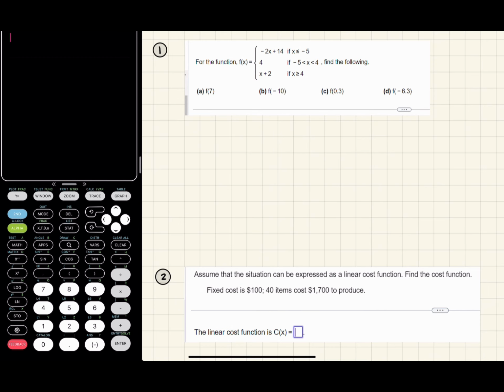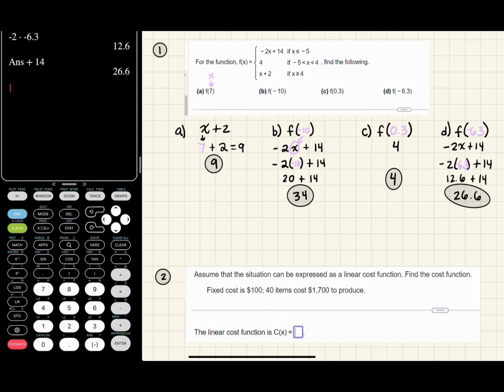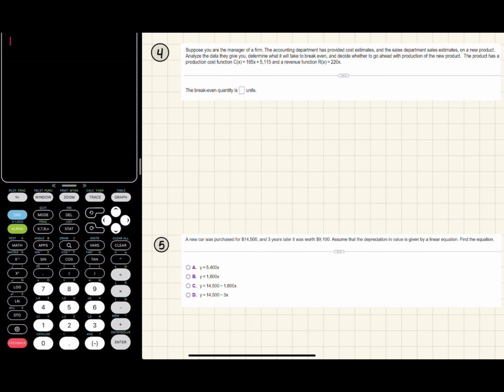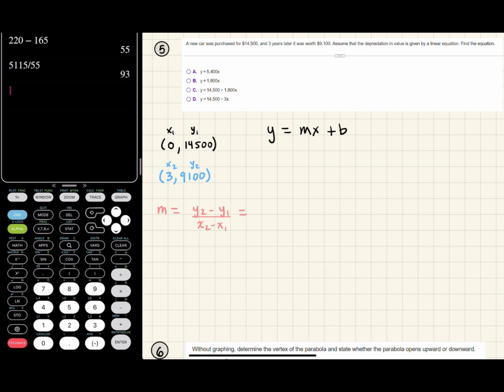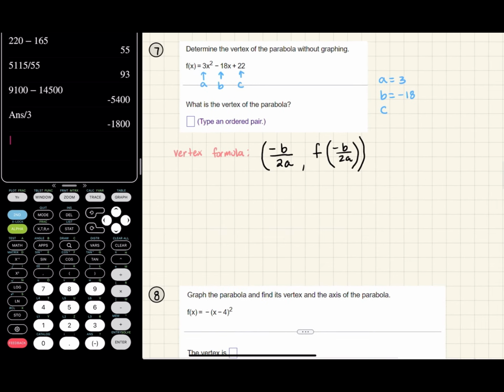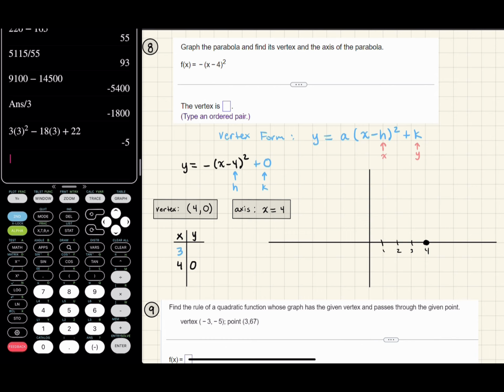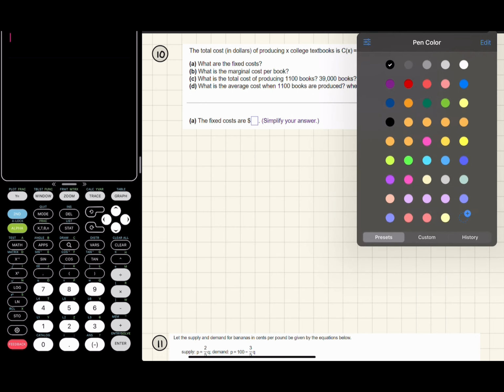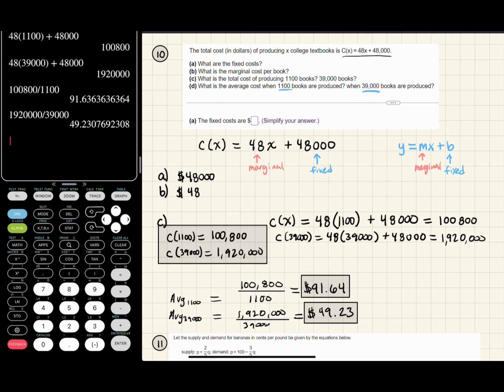[20] Test Review #2 Worked Problems - Part 1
0:00 Problem 1 (Piecewise)
6:00 Problem 2 (Linear Cost Function)
9:23 Problem 3 (Average Cost)
11:14 Problem 4 (Break-Even Point)
14:58 Problem 5 (Linear Equation Given 2 Points)
19:32 Problem 6 (Vertex Form and Opening of Parabola)
20:56 Problem 7 (Vertex of Parabola in Standard Form)
23:59:43 Problem 8 (Graphing a Parabola - Vertex Form)
28:52 Problem 9 (Equation of Quadratic Function given Vertex & Point)
33:08 Problem 10 (Total Cost Function)